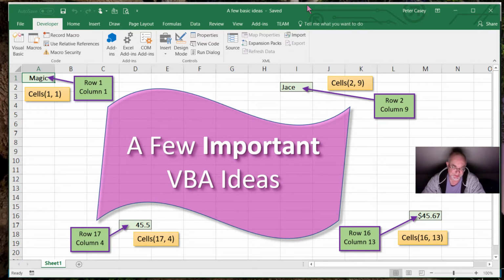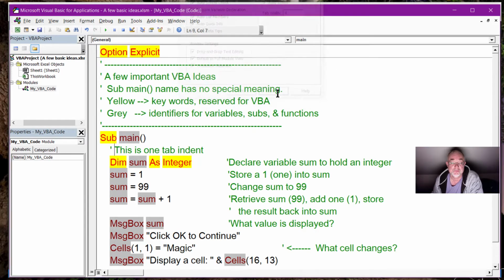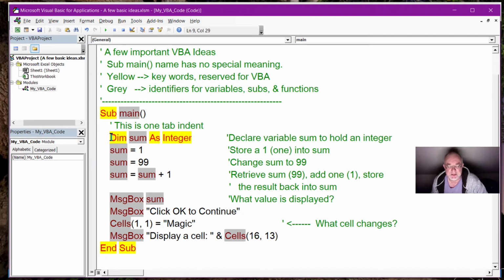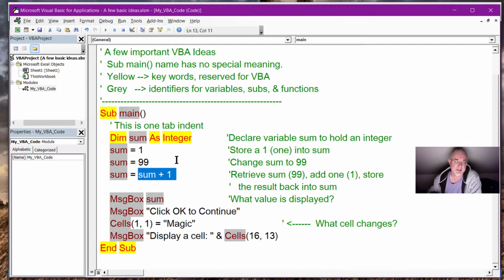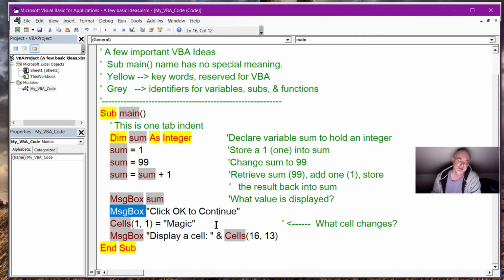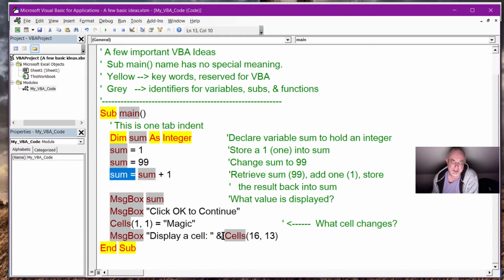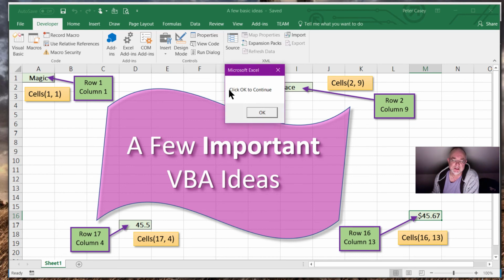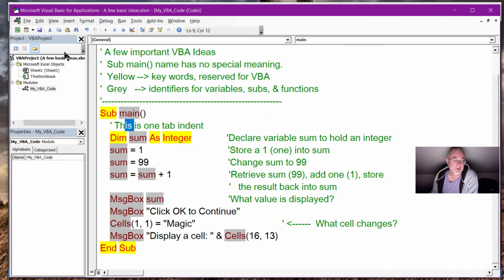VBA Basic Thought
A few basic thoughts about programming in VBA when getting started.